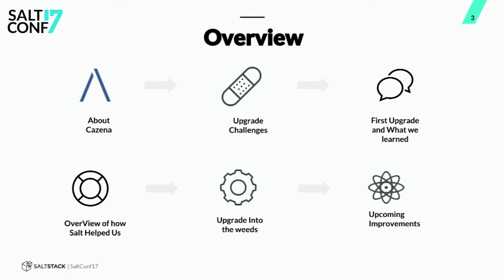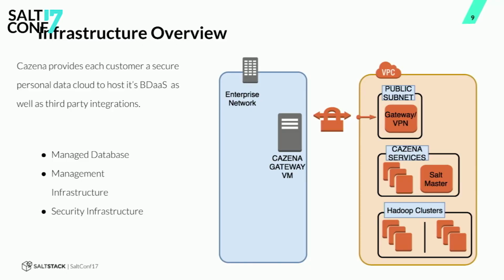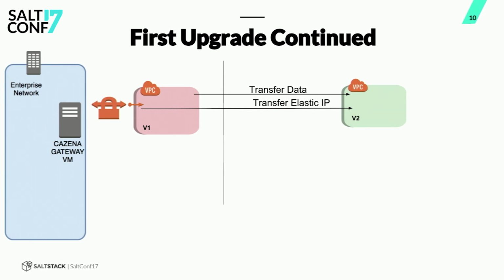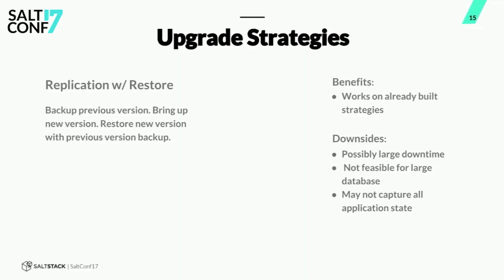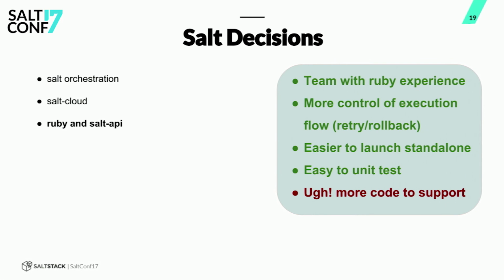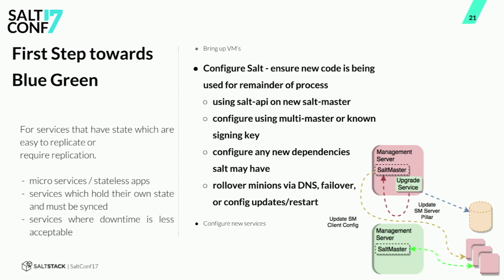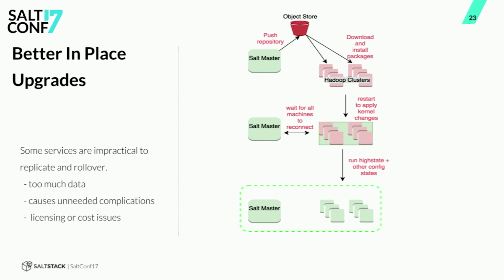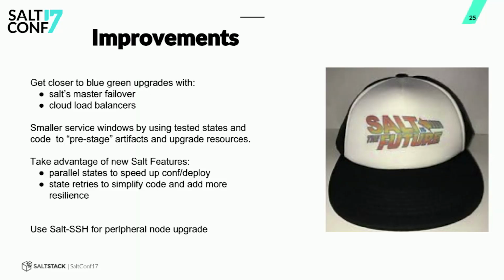Orchestrating the Complexity of a Production Infra Upgrade with SaltStack - Cazena - SaltConf17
A SaltConf17 case study presentation by Justin Bradfield of Cazena. Upgrading complex systems can be painful. Intricate network topologies, a sprawling web of service dependencies, cloud infrastructure, and hundreds or even thousands of packages to manage can make upgrading cloud-deployed systems a nightmare. But managing these intricacies must happen in order to provide new features, better stability, and needed security and compliance. Learn how to efficiently orchestrate complex production upgrades using Salt Pillar and Salt API, and multi-master architecture.